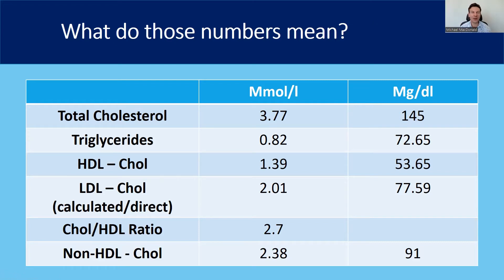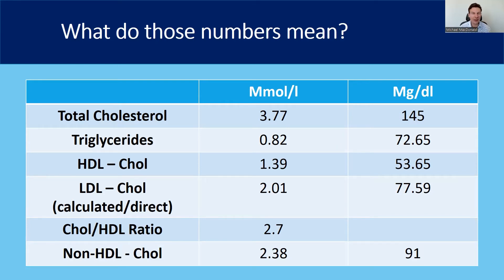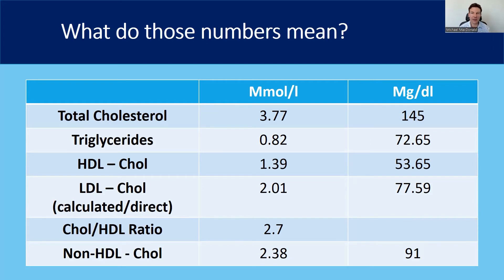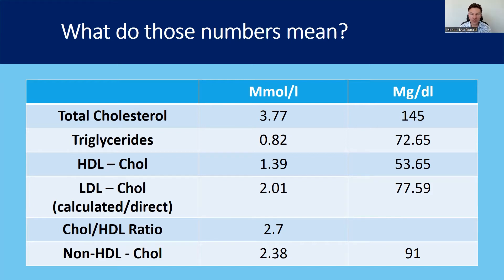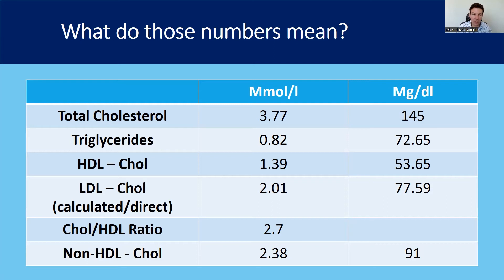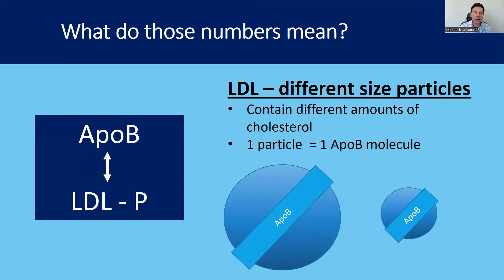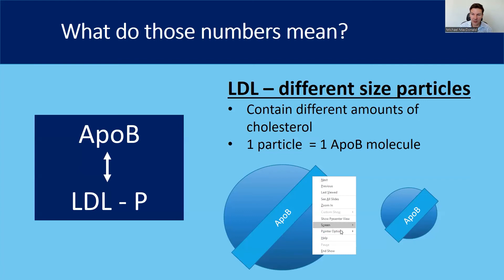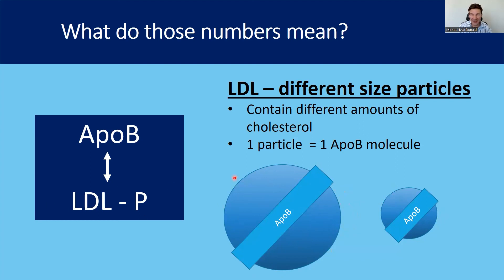Cholesterol blood test: What do the numbers mean? Your lipid panel results explained.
In this video I go through the standard cholesterol panel. What all the numbers mean and what to look out for in your test.

This is part of a series so if you have questions these will be answered in additional videos.

CHAPTERS

00:00 – Intro
00:15 – Standard components of a lipid panel
00:37 – Measuring units mmol/l and mg/dl
01:16 – Total cholesterol
01:40 – Triglycerides
02:26 – HDL-Cholesterol and LDL-Cholesterol
02:33 – LDL - cholesterol - how it is calculated - and direct measurement
03:17 – Chol/HDL ratio and Non-HDL cholesterol
03:43 – Apolipoprotein B, LDL-particle count and  LDL particle size
05:12 – Heart disease risk, particle size and concentration

We go through:
Total cholesterol
LDL - cholesterol
HDL - Cholesterol
Triglycerides
ApoB
LDL-P
Non-HDL cholesterol

If you are interested in learning more about cholesterol, and its management you can join the waitlist for my upcoming course at the following link: